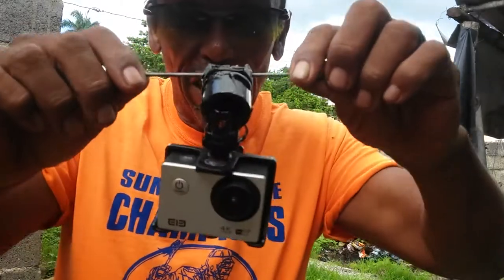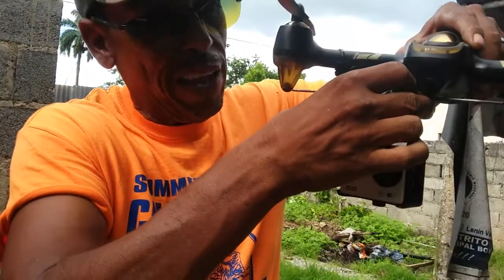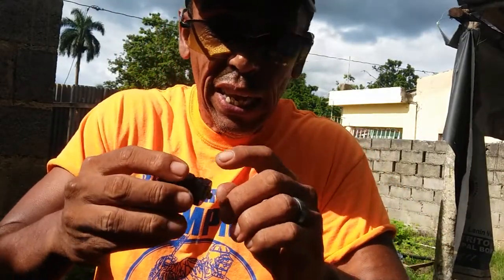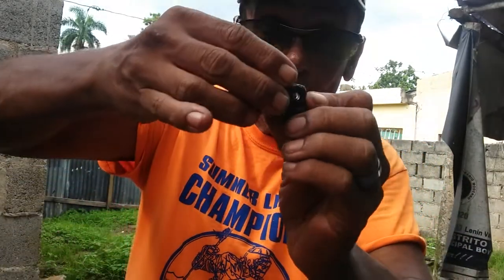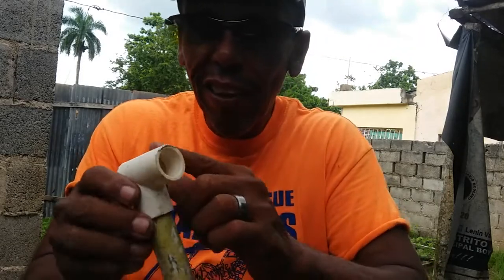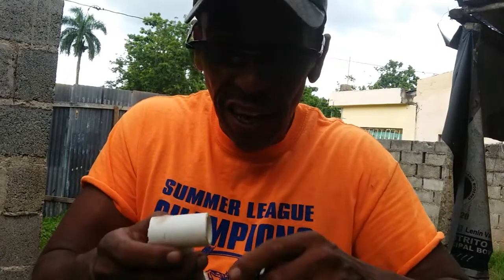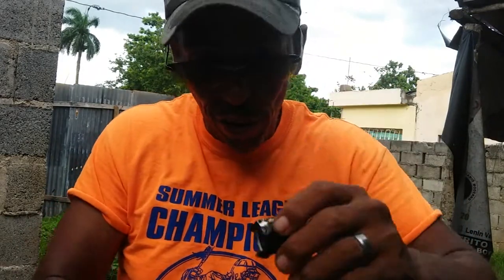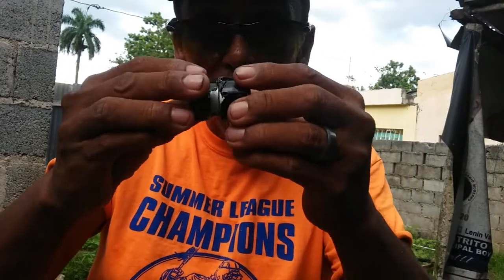MAKING OF GIMBAL FOR HUBSAN H501A HOMEMADE REALY WORKS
MAKING OF GIMBAL FOR HUBSAN H501A HOMEMADE REALY WORKS .Its a prototype but i am sure you guys can make something great from this idea .keep your mind and body healthy bulid things on your free time Blessings